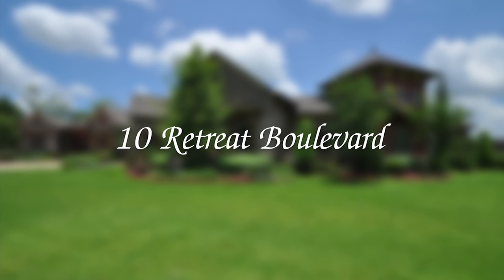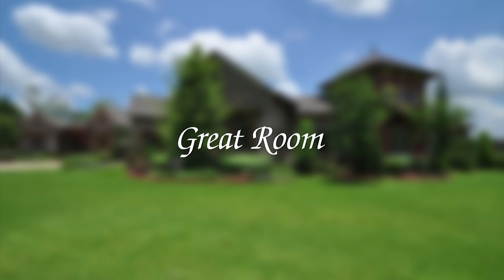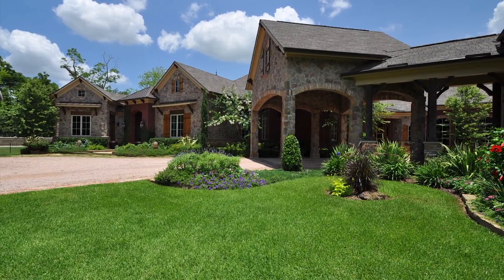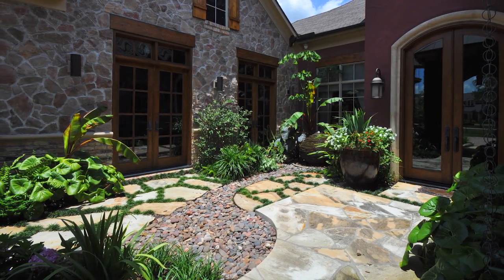Grand Foyer, 10 Retreat, Luxury Houston Estate